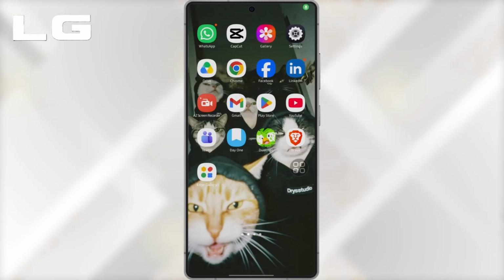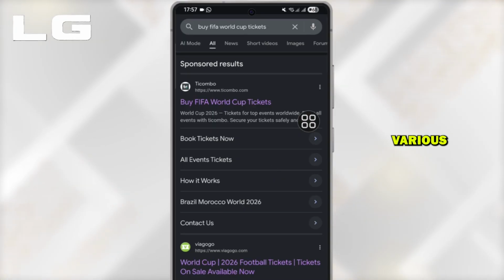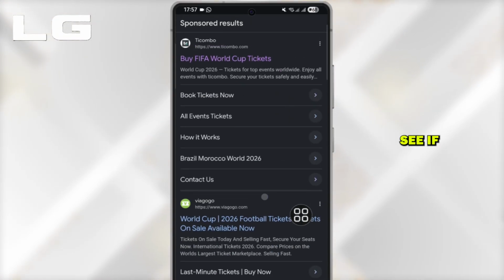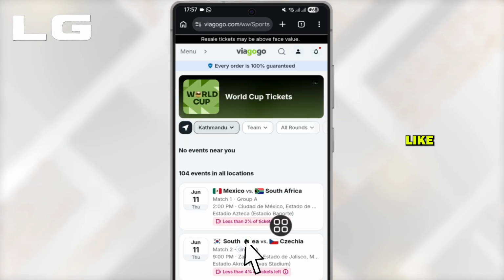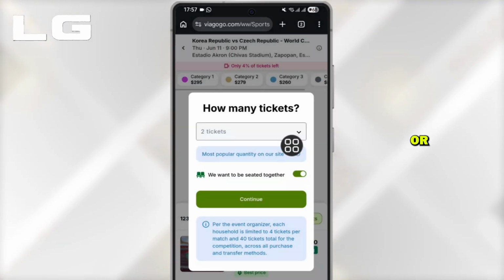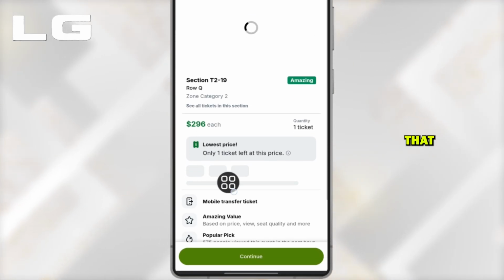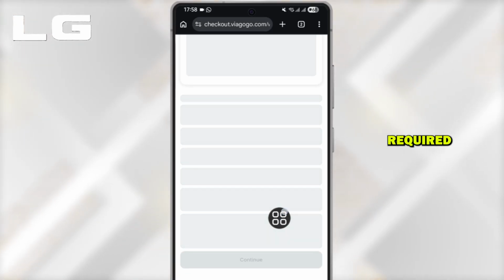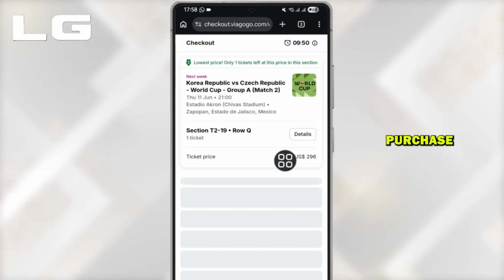How to Buy FIFA World Cup 2026 Tickets Online | FIFA Ticket Booking Guide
Want to buy FIFA World Cup 2026 tickets online? In this tutorial, I will show you how to access official ticket sales, choose matches, complete your purchase, and manage your tickets online. This guide covers the latest FIFA ticket buying process.

00:00 – Introduction
00:05 – How to Buy FIFA World Cup 2026 Tickets Online Step-by-Step